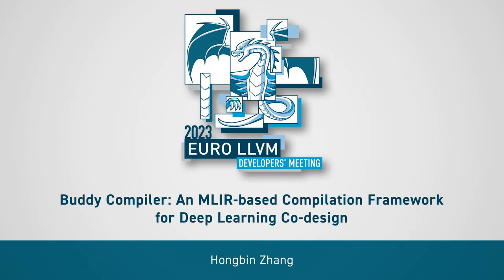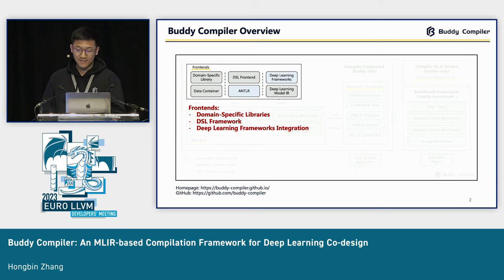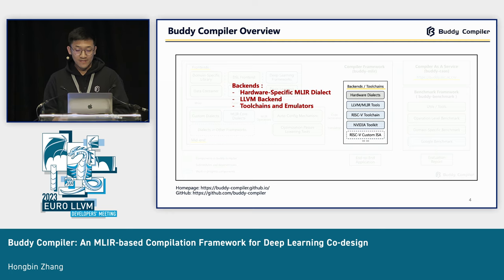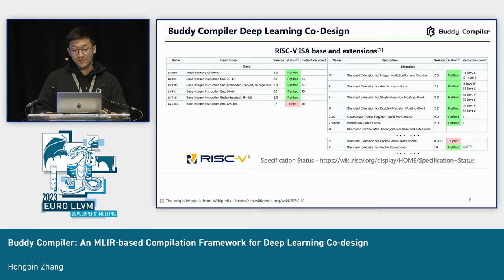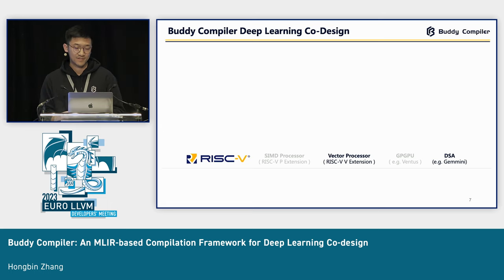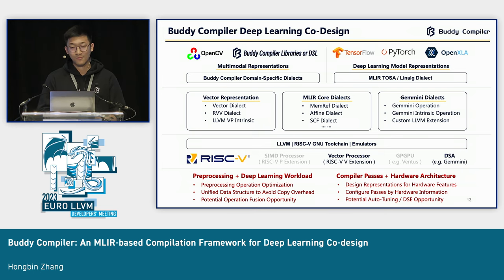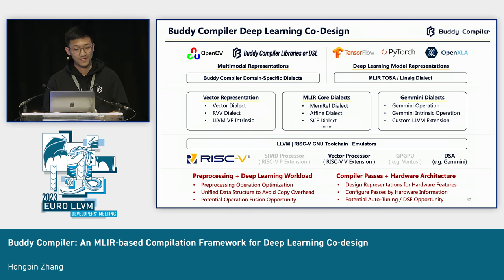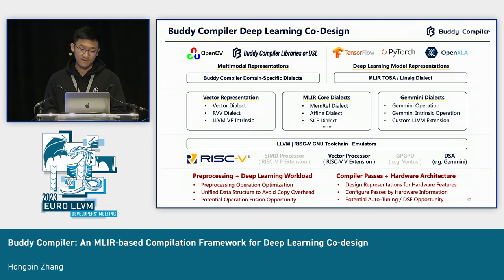2023 EuroLLVM - Buddy Compiler: An MLIR-based Compilation Framework for Deep Learning Co-design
2023 European LLVM Developers' Meeting
Buddy Compiler: An MLIR-based Compilation Framework for Deep Learning Co-design
Speaker: Hongbin Zhang
Buddy Compiler is a compiler framework for software and hardware co-design. We are committed to building an extensible co-design ecosystem based on MLIR and RISC-V. This talk will share our co-design process in deep learning inference, including preprocessing, optimization, and backend support. Furthermore, we will also present our plans and current progress on DSL (Domain-Specific Language) to DSA (Domain-Specific Architecture) co-design.